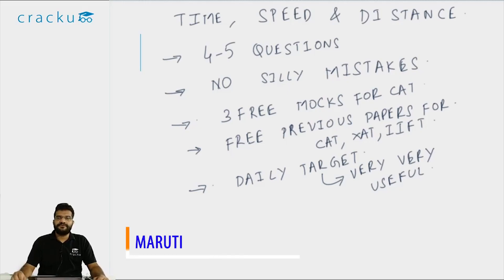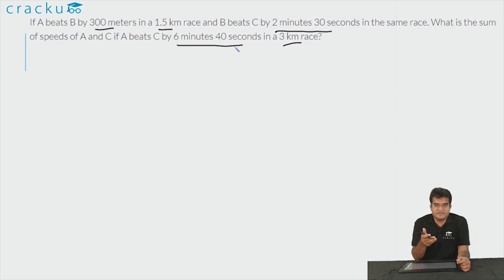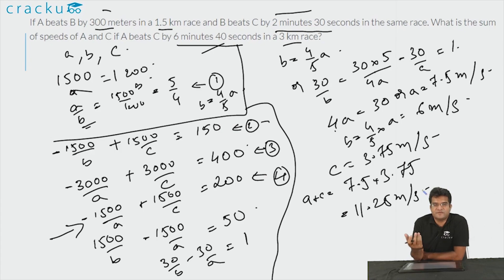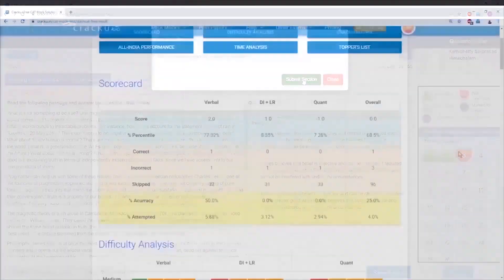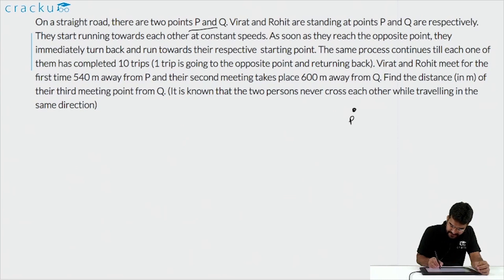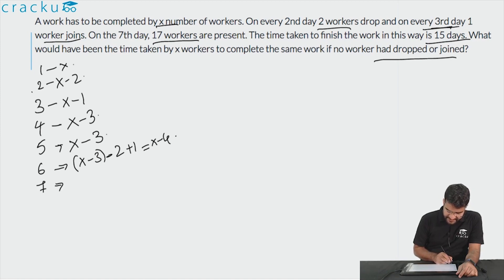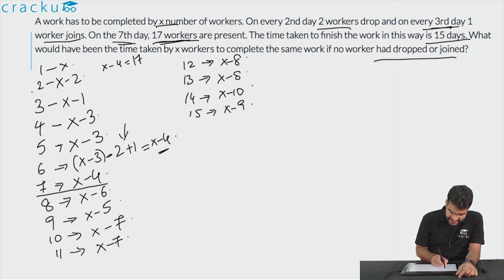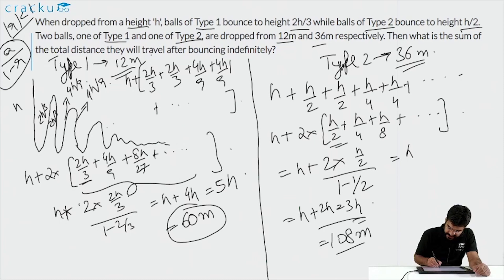CAT Time, Speed, Distance & Work Questions | Important Concepts | By Maruti Sir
Top-10 CAT Time, Speed, Distance and Work Questions and Answers by Maruti Konduri (100%ler in CAT 2019 with 34/34 questions correct in Quant).

Go through CAT level, easy, tough, medium difficulity questions with solutions most expected in CAT exam.